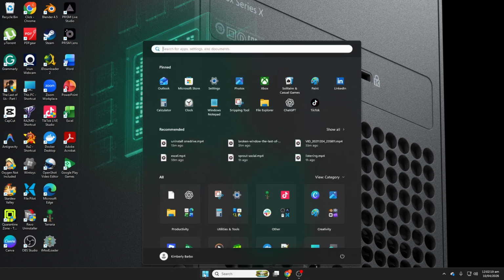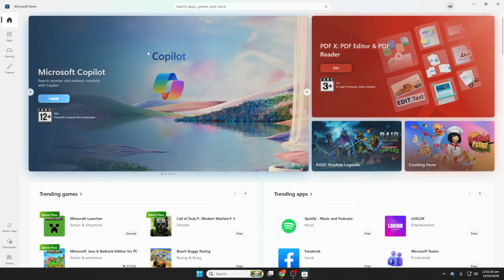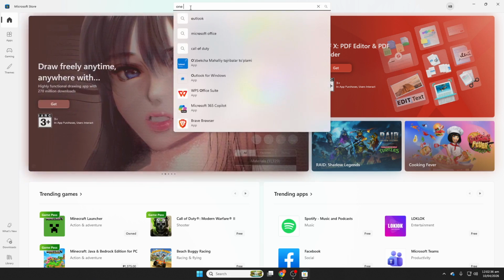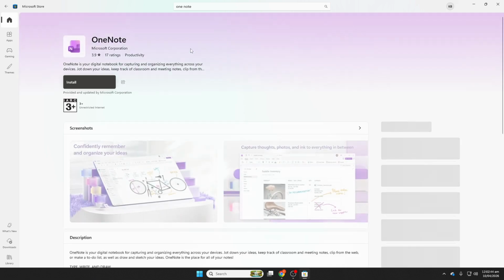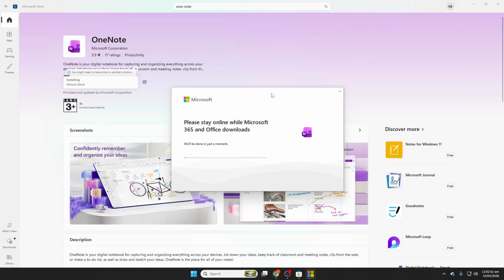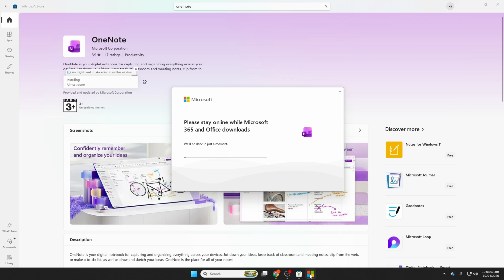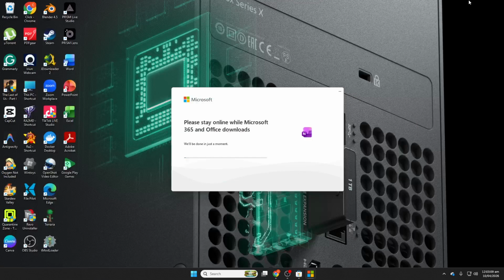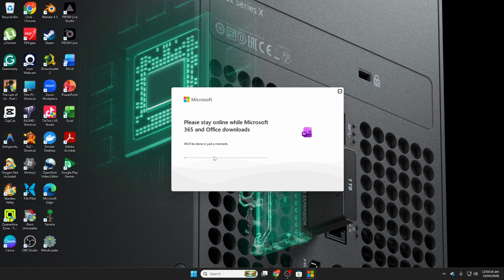How To Install Microsoft OneNote On Windows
Want to start using OneNote on your Windows PC? In this step-by-step tutorial, I’ll show you how to install Microsoft OneNote on Windows quickly and easily—even if you're a complete beginner.

Whether you're using OneNote for school, work, or personal organization, this guide will help you download, install, and set it up the right way so you can start taking notes and staying organized right away.

💻 In this video, you’ll learn:

How to download Microsoft OneNote on Windows
How to install OneNote step by step
How to sign in and set up your account
Basic tips to get started with OneNote

⚡ Perfect for students, virtual assistants, freelancers, and professionals who want a powerful and free note-taking tool.

💡 By the end of this video, you’ll have OneNote installed and ready to use for better productivity and organization.